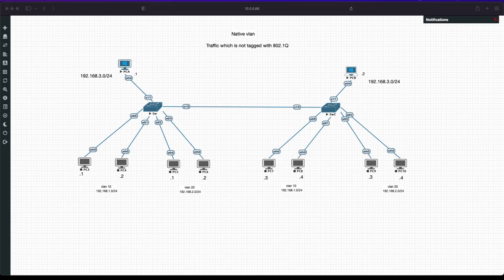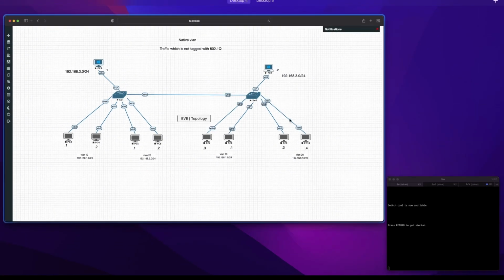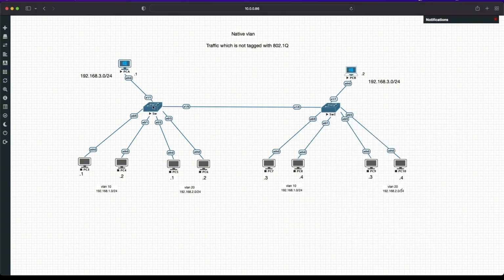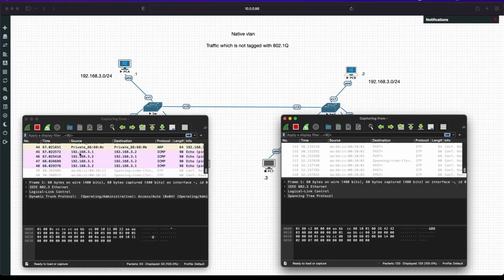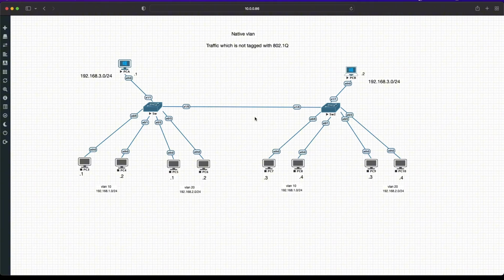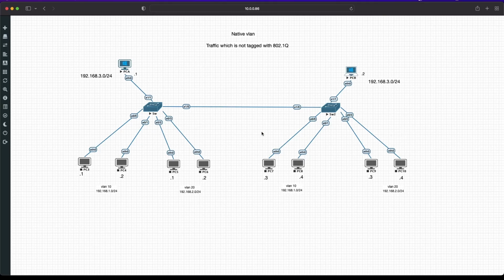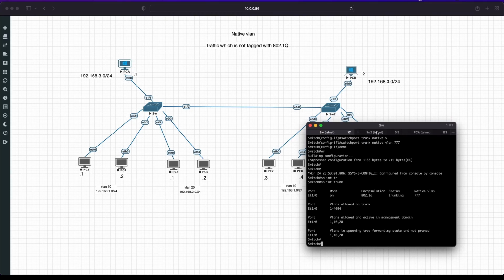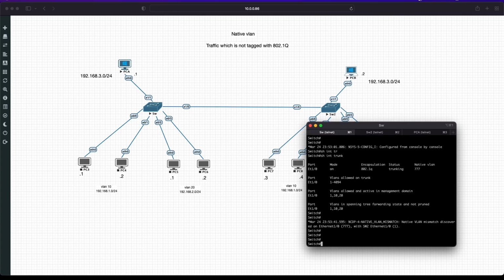6.Detailed View of Trunk: Part 3 - Native VLAN | Troubleshooting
VLAN | Trunk - Native VLAN

In this Video , you will learn how to configure the Native VLAN under Trunk config and also figure out which will work and which will not as part of troubleshooting.